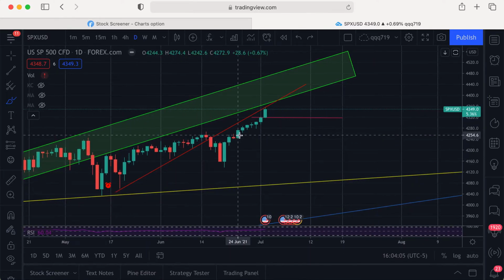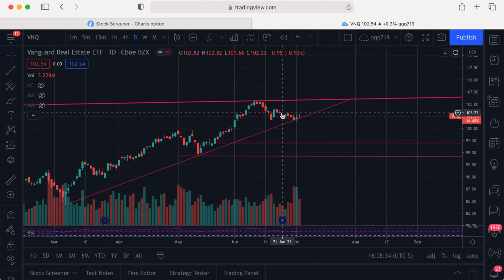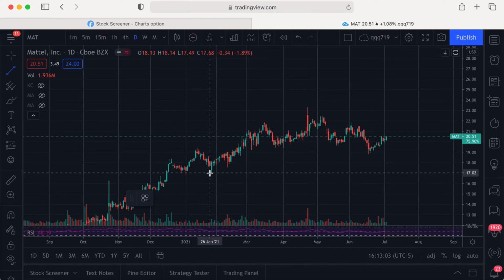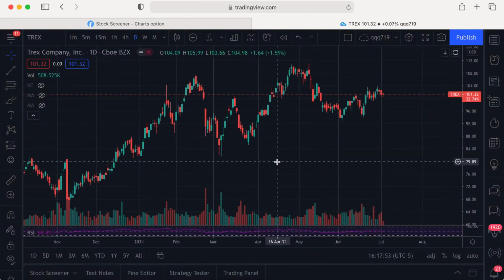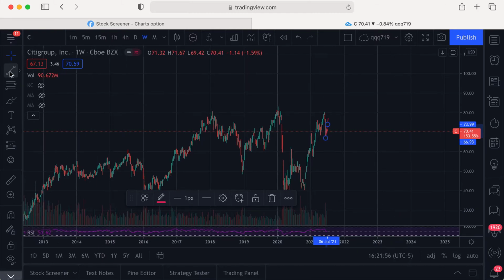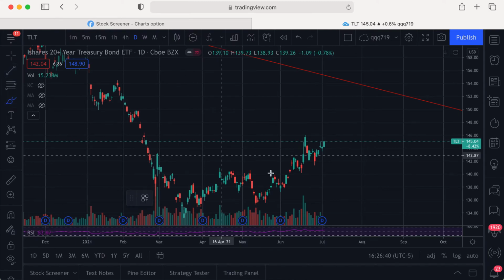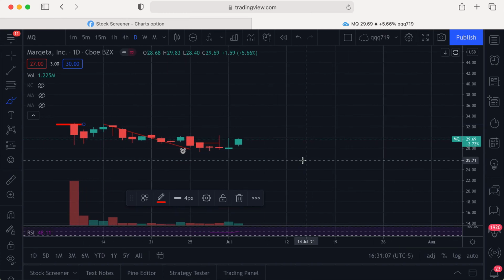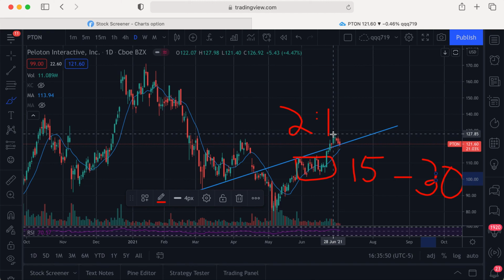JTSG Week 6 SHORT THE HOUSING MARKET!